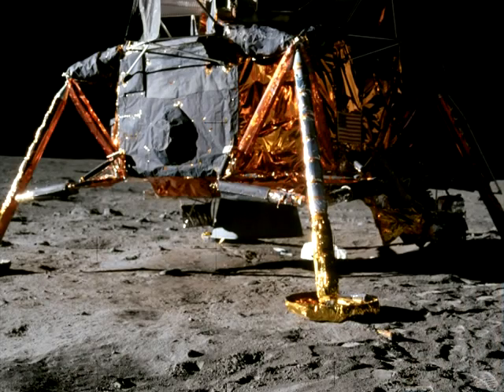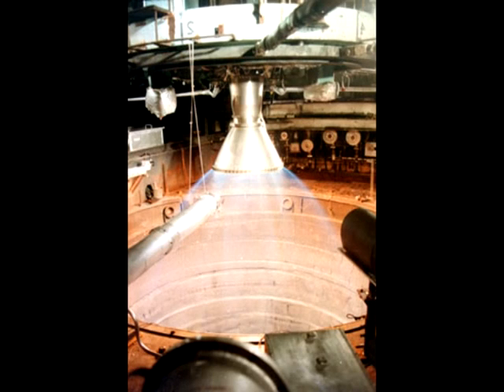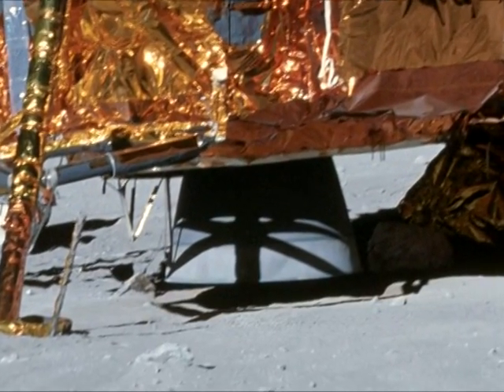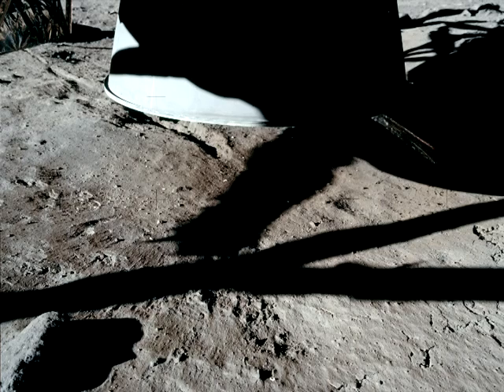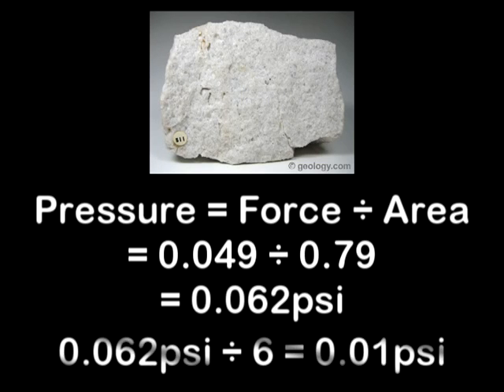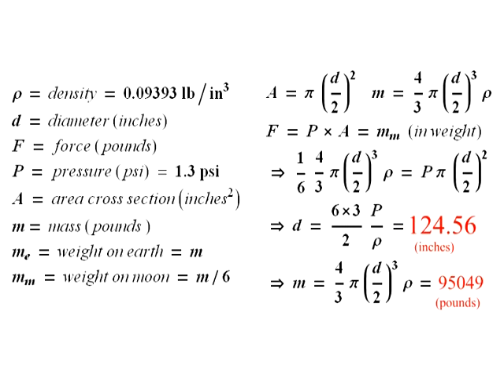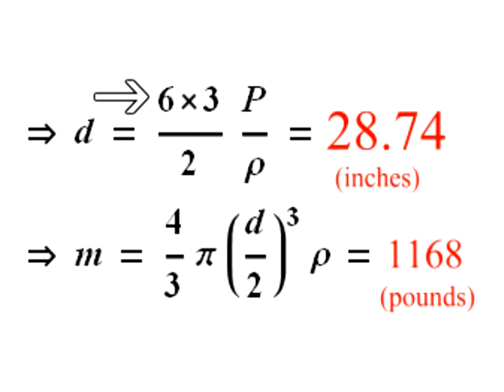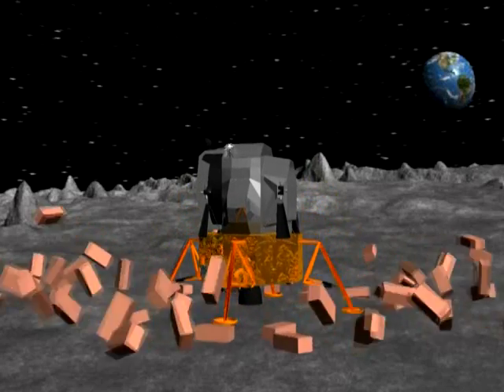MoonFaker: No Crater Addendum. PART 2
Previously we debunked the claims made by Astrobrant2 & Phil Webb regarding the Lunar Reconnaissance Orbiter. Now it's time to debunk their other claims. Starting with their responses to the absence of a blast crater beneath the Lunar Module.

I'm getting more than tired of responding to videos full of previously debunked claims. But none the less here we go again.

Here is footage of the 500lbf Armadillo Aerospace rocket digging a crater

For more videos debunking Astrobrant2's nonsence, I recommended the following.

Ralph Earnest Cascarelli René
24th of August 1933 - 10th of December 2008